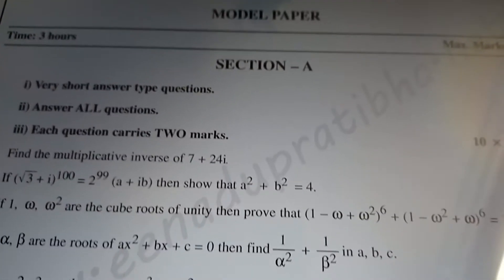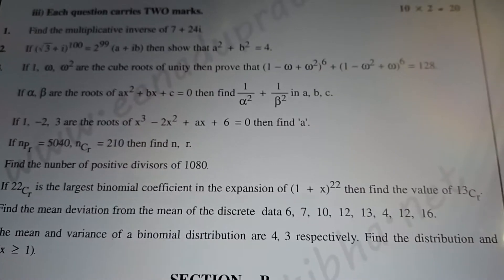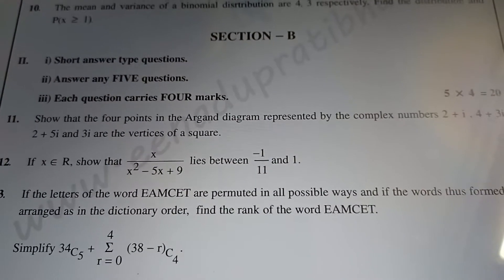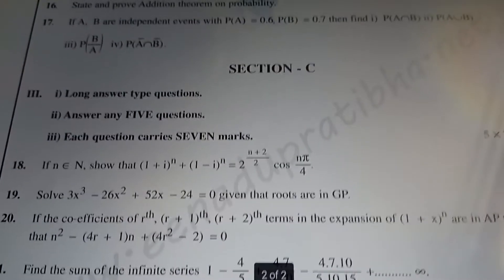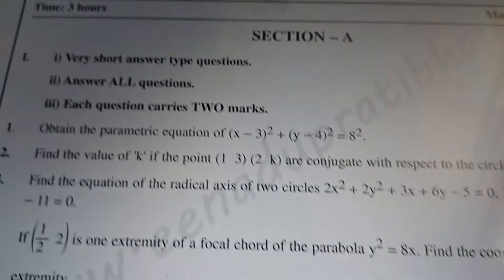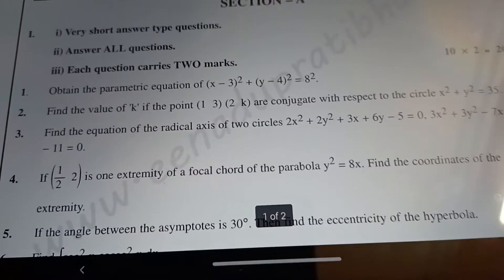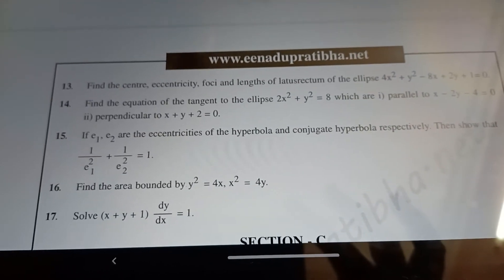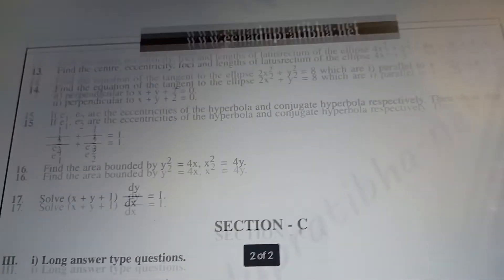Inter2a and inter2b Board model papers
intermediate model papers
pdf